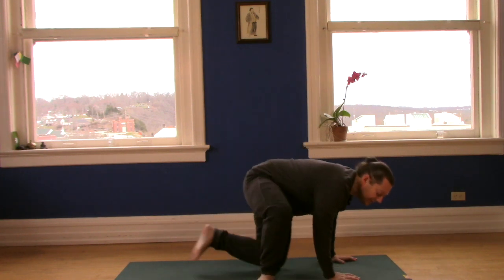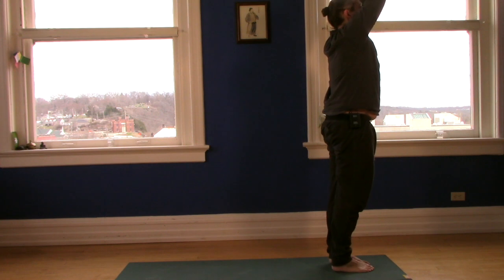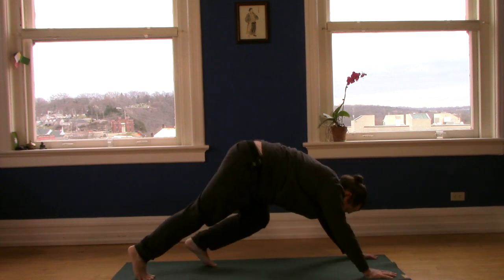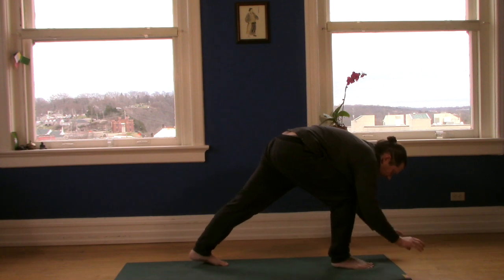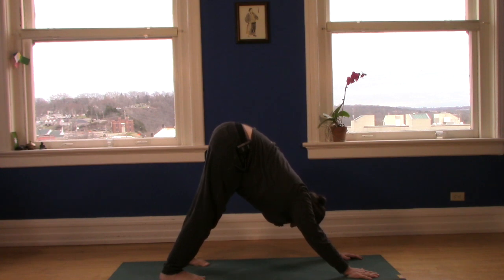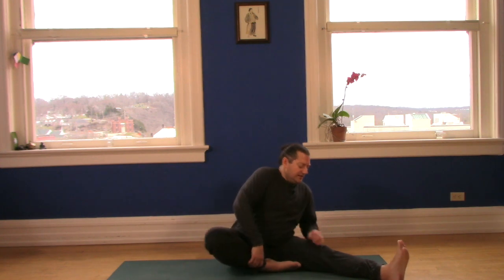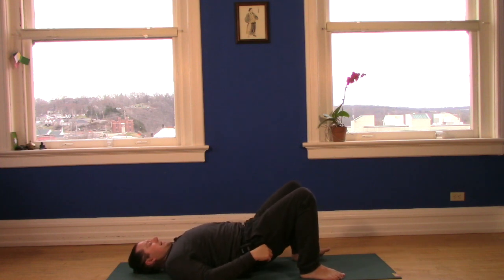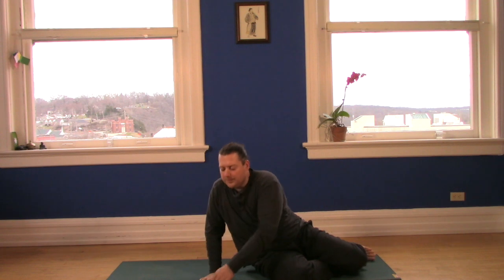Simple Yoga Flow for Health & Wellbeing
This is a 1-hour flow yoga with a focus on meditation and breathing to calm the nervous system and nourish the physical body.